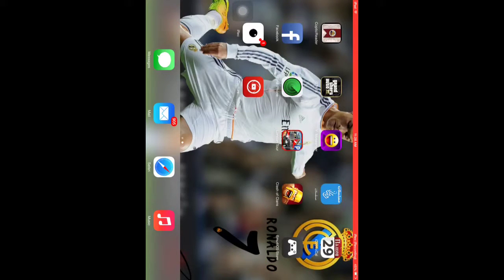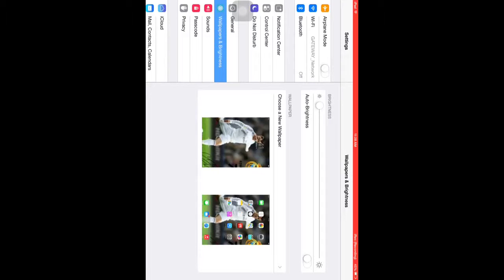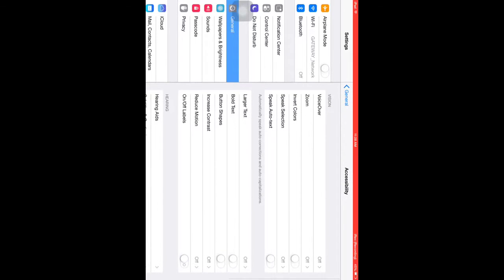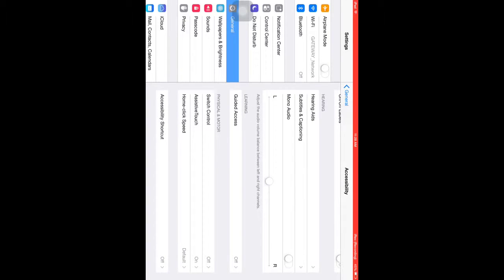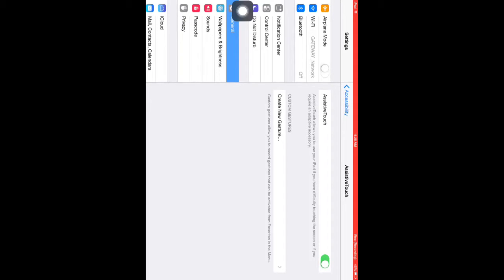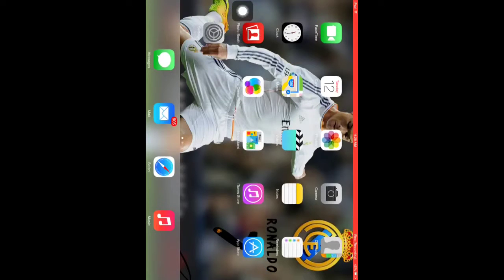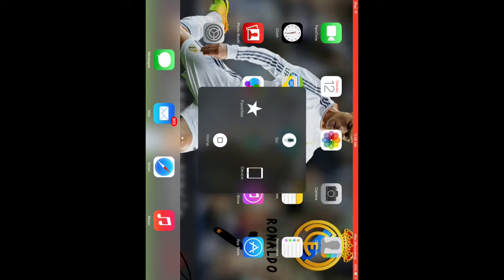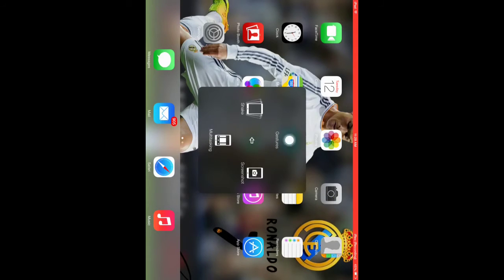How to enable assistive touch on your i pad or any iOS devices